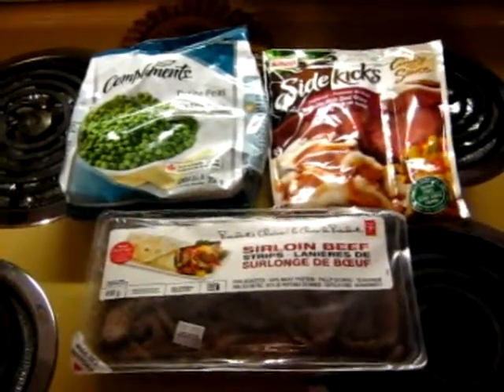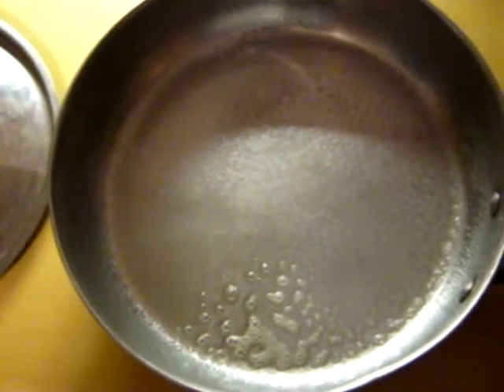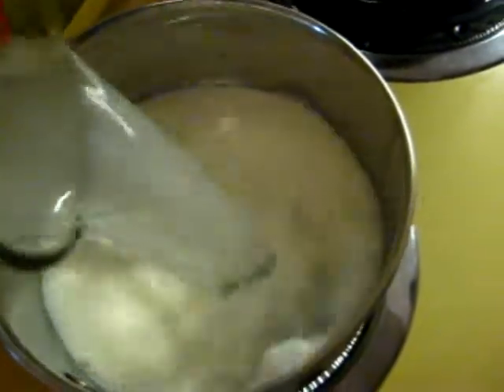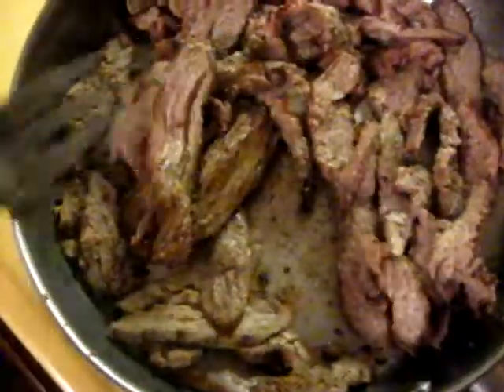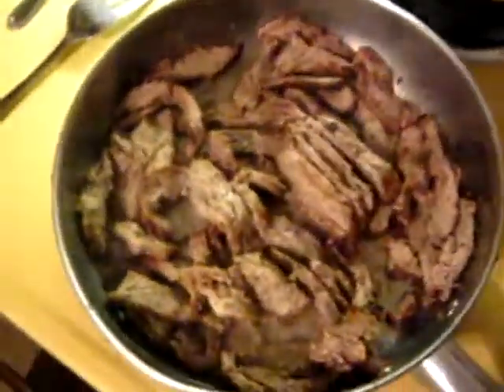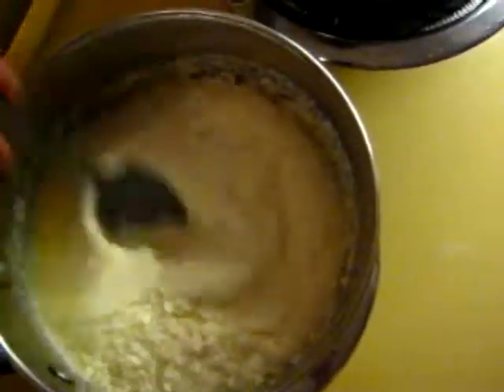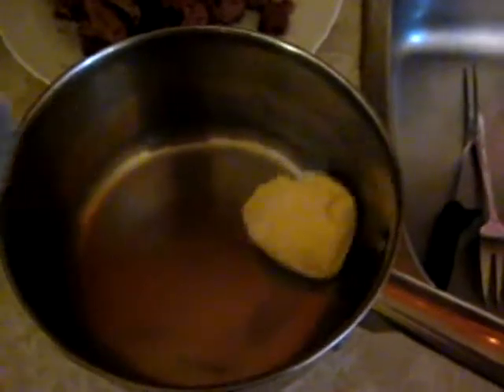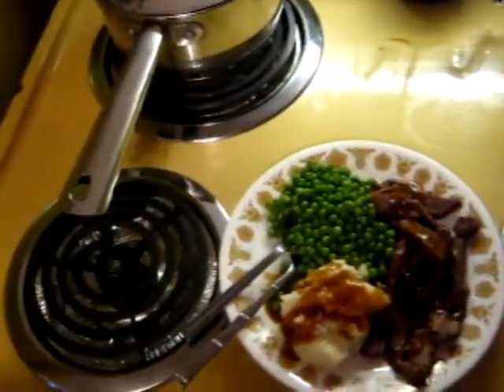Quick & Easy Supper.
Here is a quick, but delicious supper I made about 3 days ago. It turned out pretty good.
Music heard in the background:
- Like Birds - Young Flowers
- Can You Give It All To Me - Myles & Lenny
- You & Me - The Byrds
- She Has Funny Cars - Jefferson Airplane
- Bound To Fall - The Byrds
- Whiskey River - Budgie
- Last Cloud Home - Orange Bicycle
- Yellow River - Christie
- And She Was - Talking Heads
- My Maria - B.W. Stevenson
- John Riley (Insturmental) - The Byrds
- Sunbeam - Sawdust